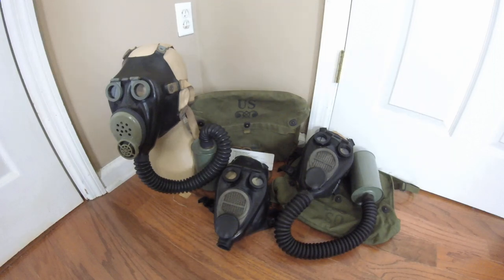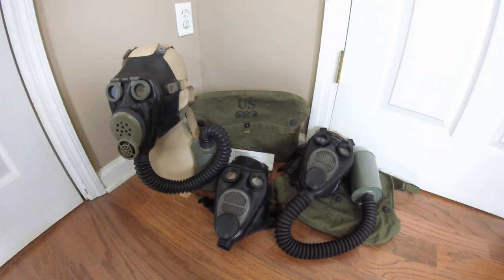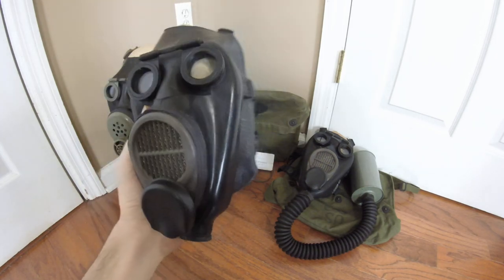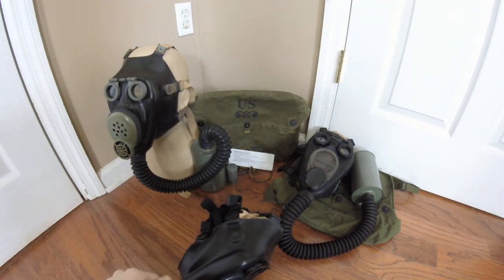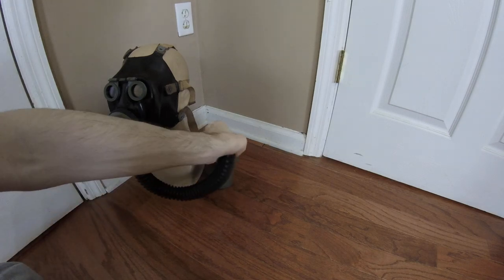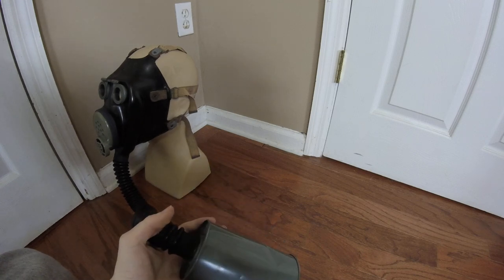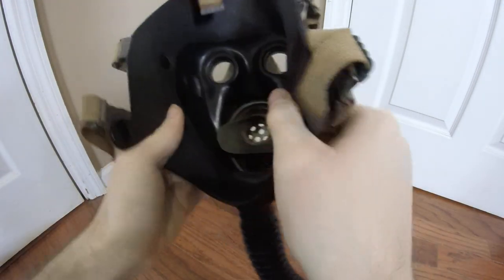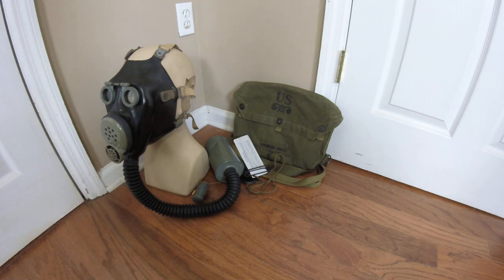(OLD VIDEO) U.S. M2 Optical Series Masks (Completed Restoration)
take a shot every time I say "M2-10-6/M2-10A1-6"